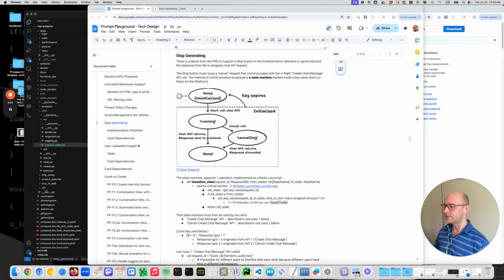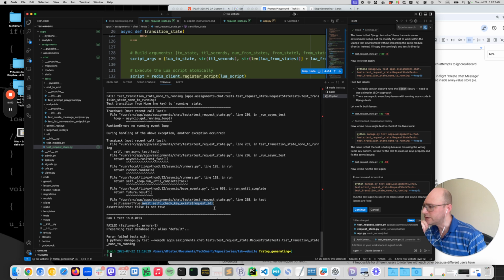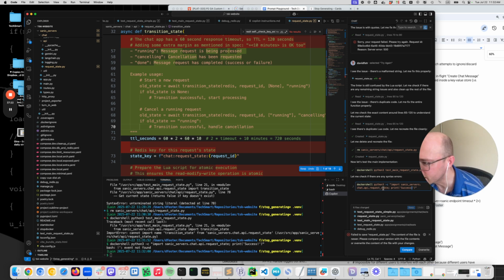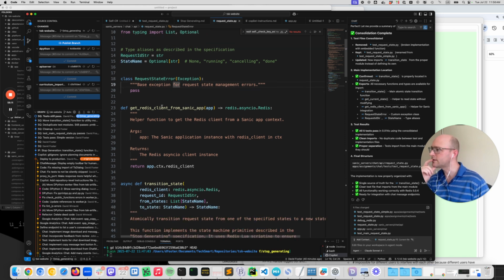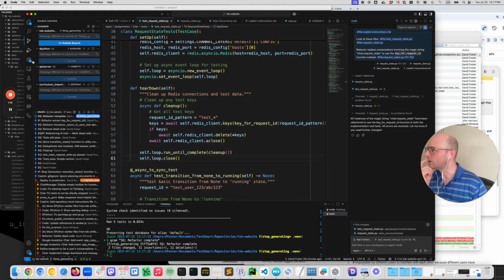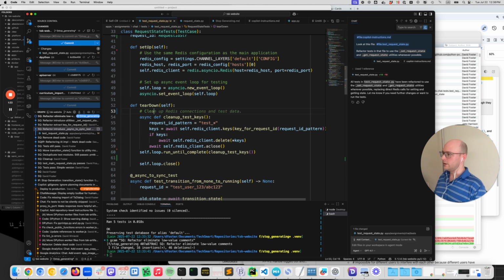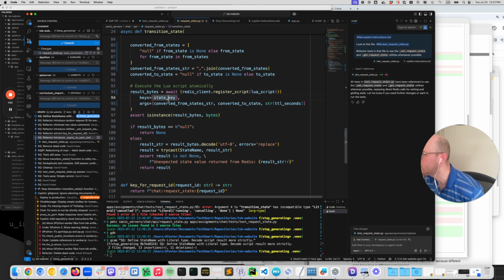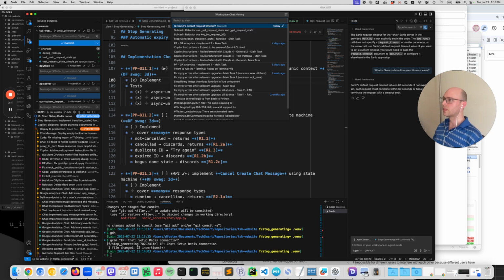How I use Copilot Agent to implement a real feature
In this video, I demonstrate using an AI tool (GitHub Copilot Agent) to assist in implementing the first part of a real feature at work, detailing the steps involved.

For the highest-signal tips from the video, use the chapter list below to quickly find & jump to each interesting part.

0:00 ✏️ Transcribe tech design Google Doc to Markdown
4:30 🔧 Tools: VS Code, Copilot Agent w/ Pro subscription
4:51 🚪 How to open Copilot Agent
5:12 🧠 Choosing a model for coding
5:54 💰 Cost considerations w/ Copilot Pro - Part 1
6:19 💬 How to prompt to start feature, with context
8:22 🏁 Writing the feature implementation with AI
10:01 (Aside: ⚡️ Can auto-approve shell command patterns)
15:19 (Aside: 💰 Cost considerations w/ Copilot Pro - Part 2)
16:14 (Aside: ⚠️ "Summarizing conversation history..." + Context Window Management)
22:44 (Aside: ❙ ❙  If you suspect the agent is going off the rails, you can pause it and investigate)
25:15 (Aside: 🧹 Clearing the diff highlights in VS Code)
26:18 (Aside: 🛟 Rescuing the agent from not running commands in venv/Docker correctly)
32:25 🥳 Checkpoint: Tests pass for first time
36:00 (Aside: Everything done so far is still running off of the initial request)
38:05 (Aside: 🛟 Rescuing the agent from using ! in bash)
40:22 🛑 AI finishes its initial draft. Human review & refactoring starts.
41:57 🏁 Ask AI to consolidate duplicate modules
48:40 (Aside: 🔍 Always review generated code before merging publicly)
52:25 (Aside: 🧊 AIs aren't yet proficient at creating own abstractions)
56:27 (Aside: 🌟 Working code is not enough. Must also be refactored to be maintainable.)
1:20:28 🏁 Ask AI to apply refactoring, as a subtask in a new convo
1:36:41 (Aside: 🌟 Working code is not enough. Must also be refactored to be maintainable.)
1:43:41 (Aside: 🛟 "Saved by the typechecker")
1:54:07 🏁 Ask AI to discover request timeout used by a specific Sanic server
2:05:38 🔍 Summary of all commits made for the feature, by AI and by human
2:10:07 ✅ Declare success in drafting feature implementation